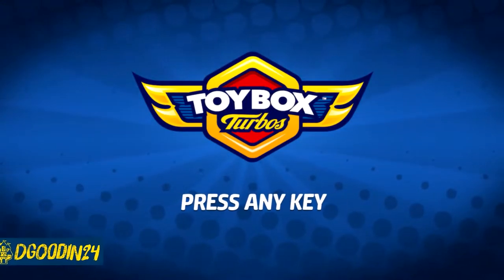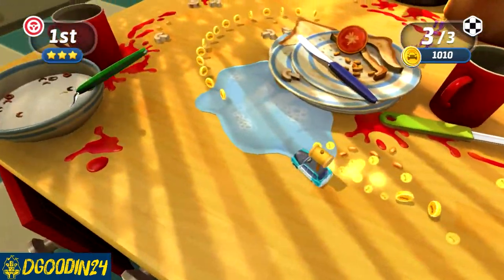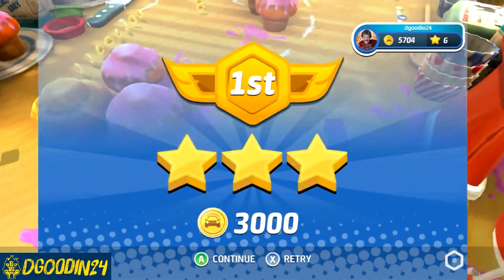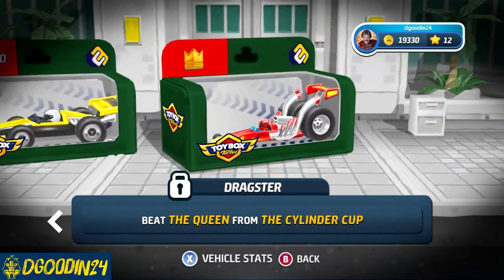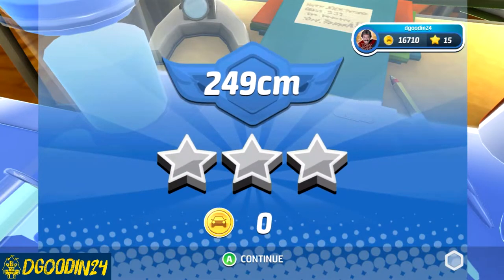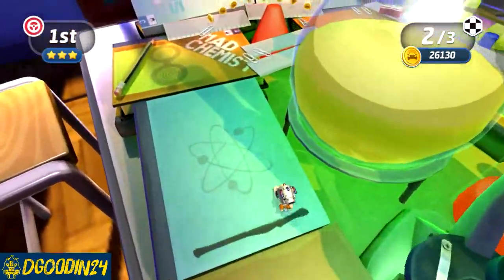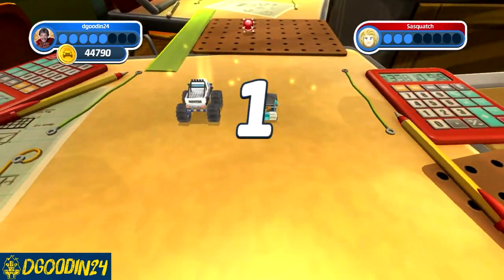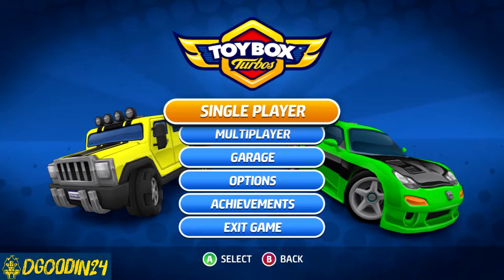Tabletop Racing! - Toybox Turbos - Bargain Bin Racing